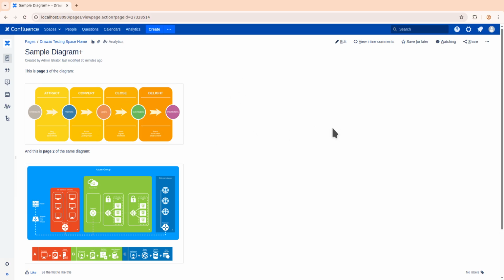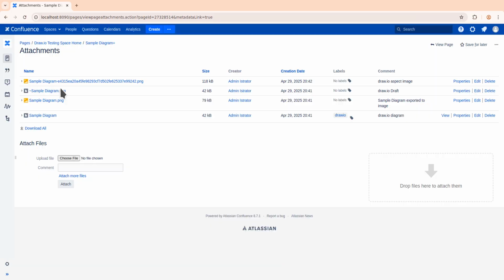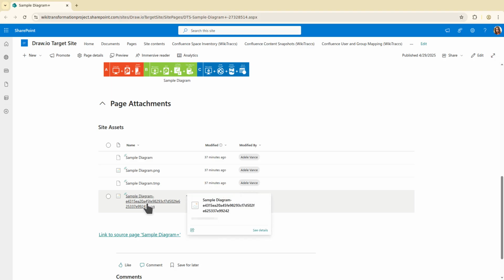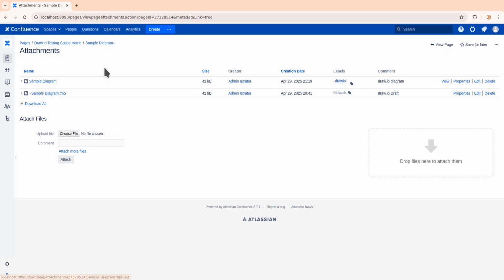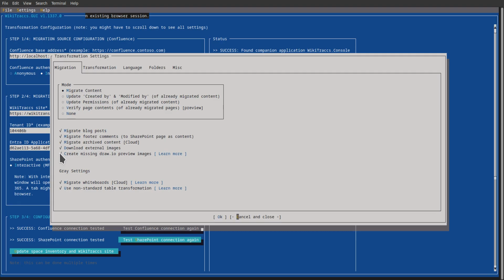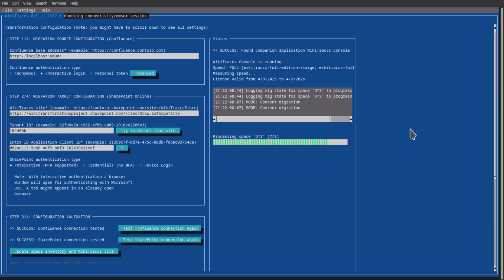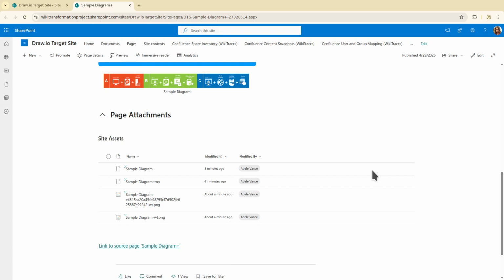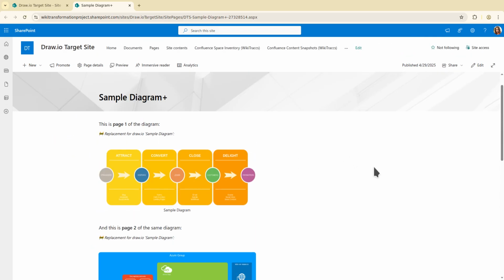Draw.io Macro Migration and Preview Image Generation by WikiTraccs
This video shows how draw.io macros look after migrating them to SharePoint Online.

A special case is covered where draw.io preview images are missing in Confluence and thus would normally also be missing SharePoint.

WikiTraccs can create those preview images and the video shows how that looks.

Draw.io preview image generation done by WikiTraccs is available as of release 1.26.11.